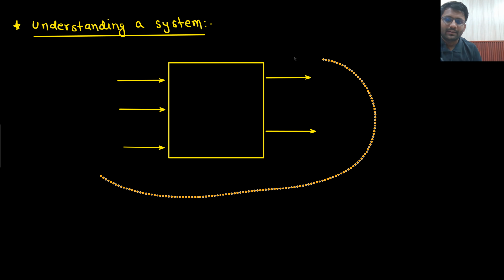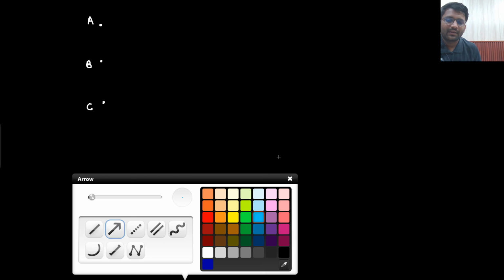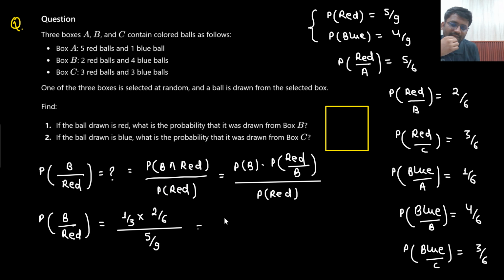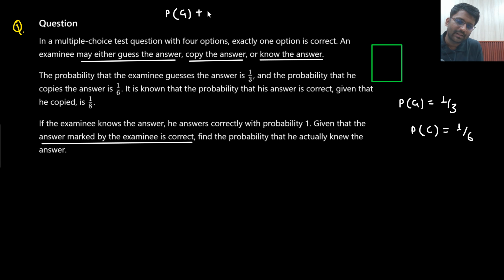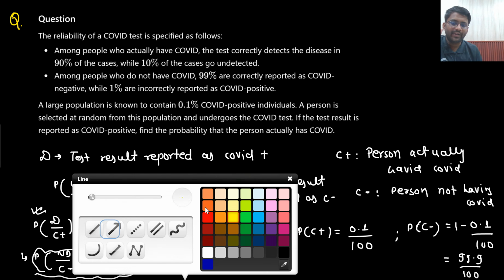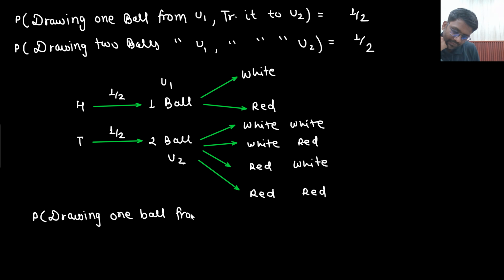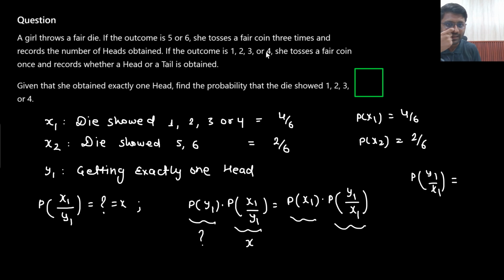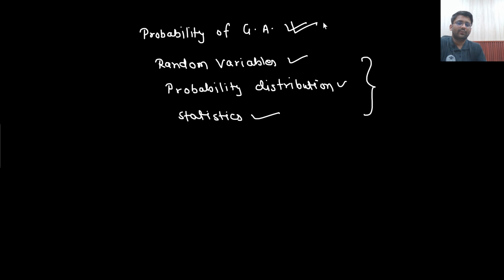Total Probability & Bayes' Theorem || Engineering Mathematics || PrepFusion